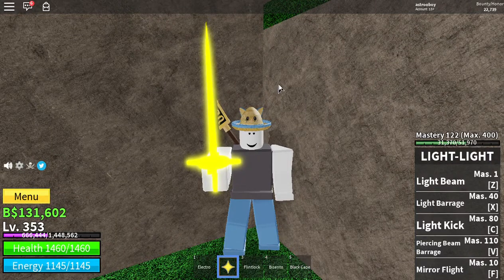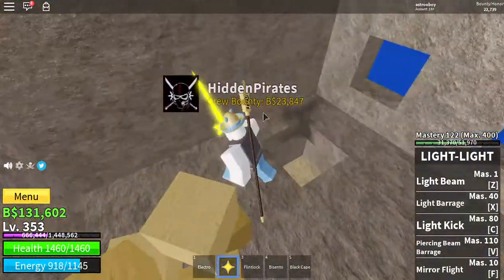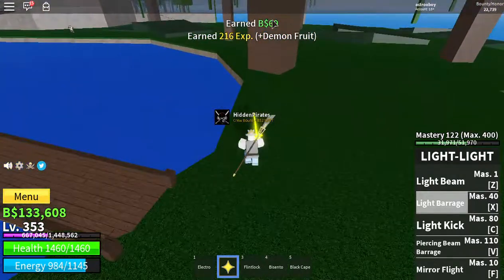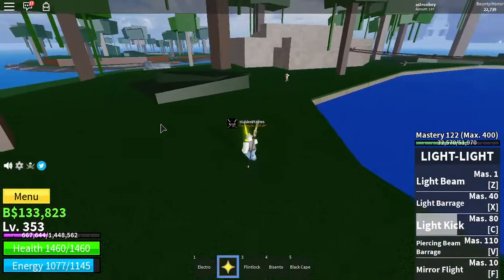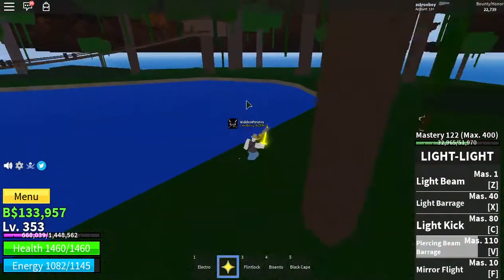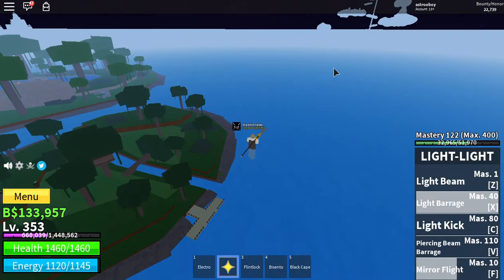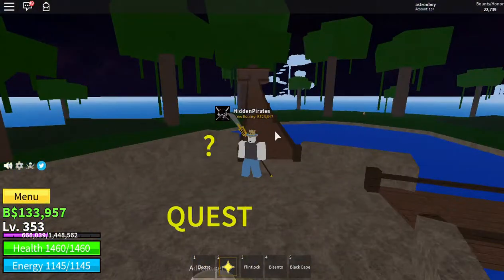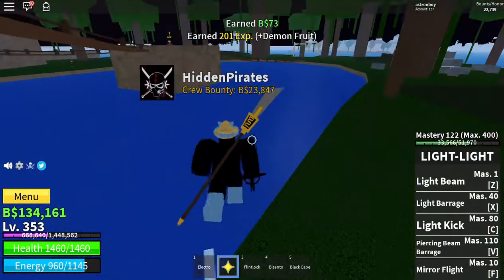LIGHT LIGHT FRUIT SHOWCASE!! [Blox Piece]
Today I am going to showcase Pika Pika No MI or Light Light Fruit

ッSubscribe for more showcaseッ
ッLike for more Blox Pieceッ